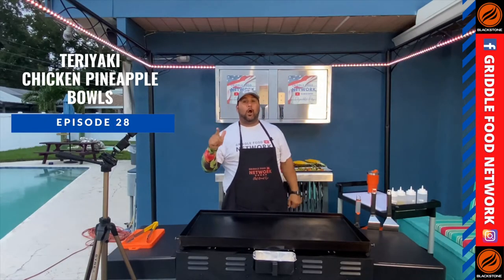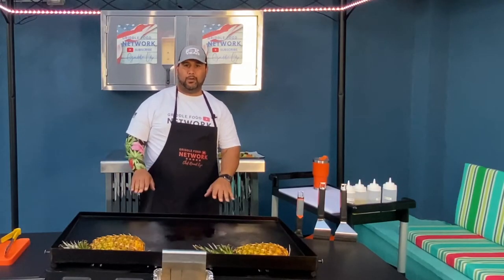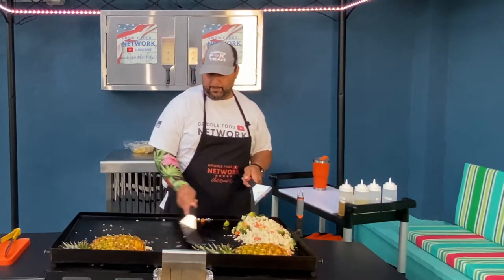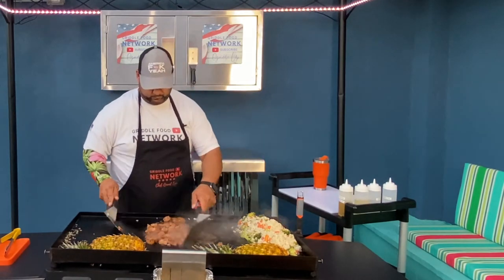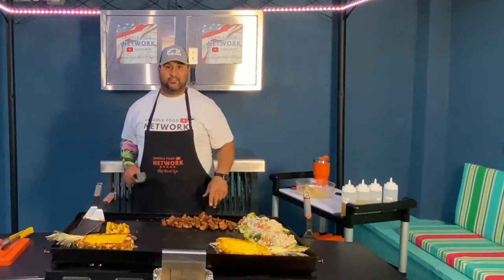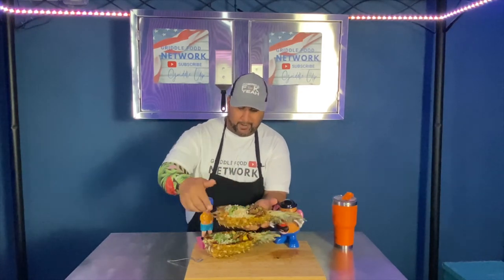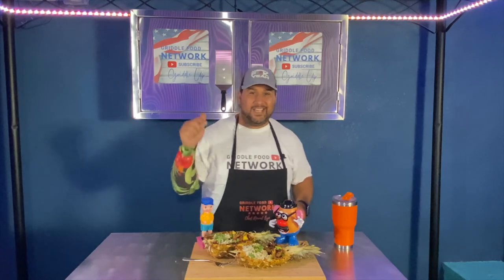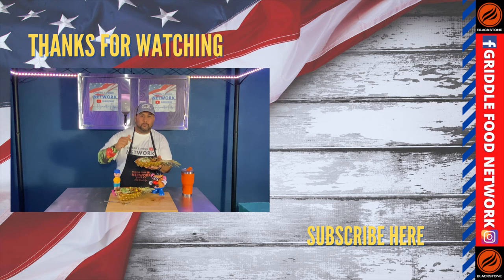Tasty Teriyaki Chicken Pineapple Bowls on the Blackstone Griddle | Griddle Food Network Recipes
On this episode of the Griddle Food Network we prepare tasty teriyaki chicken pineapple bowls on the Blackstone Griddle. Another great Griddle Food Network recipe.

- 1 Pineapple
- 2 Bags of Rice (pre-cook rice to remove starch)
- 2 Chicken Breasts chopped
- Fresh Broccoli
- Fresh Carrots
- 2 Cups of Lawry's Teriyaki Marinade

Veggies & Rice
-Steam the vegetables prior to placing on the griddle. Place on a tray and let cool to room temperature.  When it comes to the rice, I choose to boil the rice ahead of time to remove the starch and then place on a tray and let cool to room temperature. If your prepping the day before, place in the fridge after rice and veggies have cooled down.

Marinade Chicken
Place chopped chicken into a ziplock bag and add 2 cups of Lawry's teriyaki marinade in the bag over the chicken. Let the chicken sit for 2 hours in the refrigerator.

Griddle Food Network

Welcome the Griddle Food Network. The GFN is all about creation and sharing the creation of recipes of the griddle top. My name is Nick aka Chef Round Eye, your guide on the GFN. I have always enjoyed cooking and backyard BBQ's while hosting and entertaining friends and family poolside. I received a 2021 36'' Culinary Blackstone griddle for Christmas. I just absolutely fell in love with the griddle I just wanted to share my experiences on the griddle and griddle recipes I attempt to create. You can watch how I learn the tricks and provide tips on griddling while making fun of myself and cooking up some savage dishes!

Social
Griddle Food Network Website